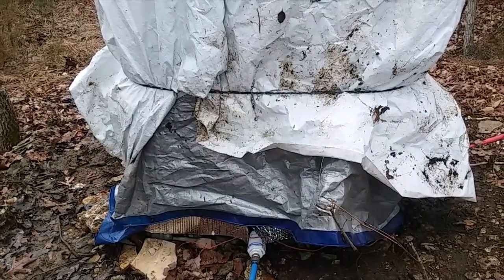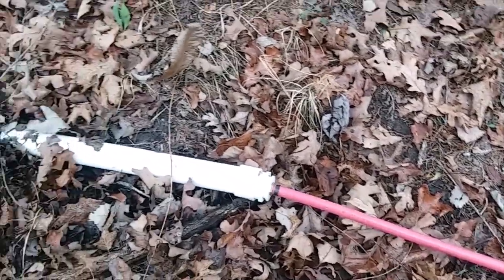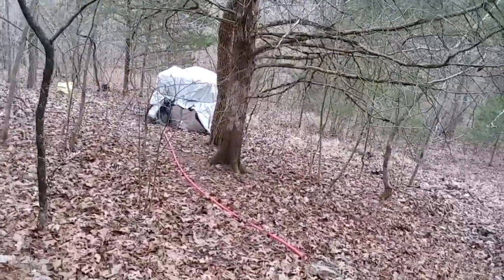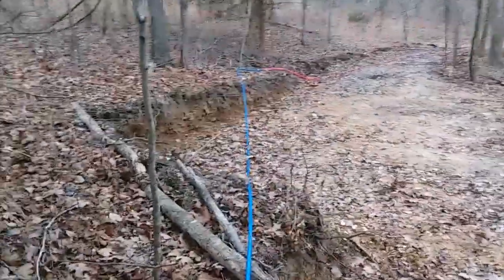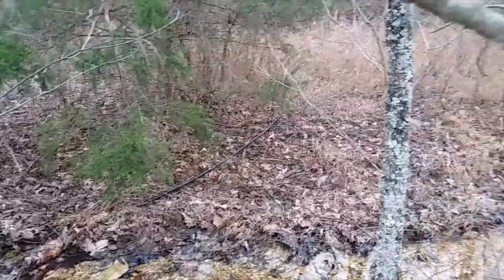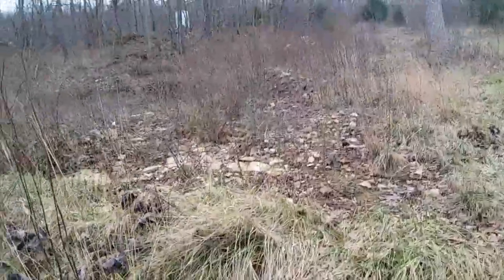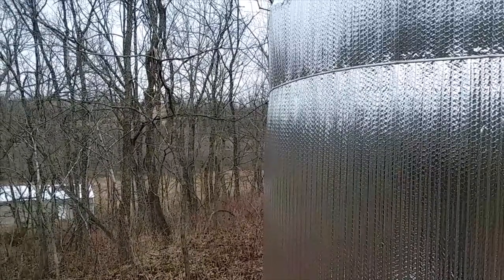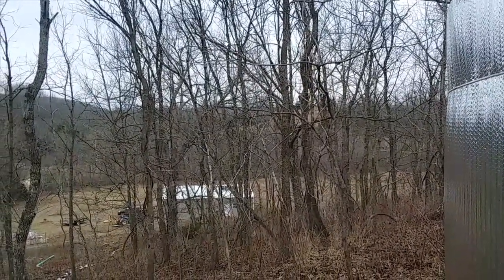From Spring To House Water System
Just a little video on how we are getting water to our off grid homestead for bathing and washing. The drinking water will have to be a little more refined but for right now the system seems to be working well even though it is just a temporary set up. Basically we just have to bury all that line, oh joy.